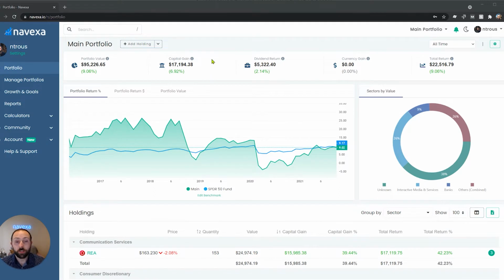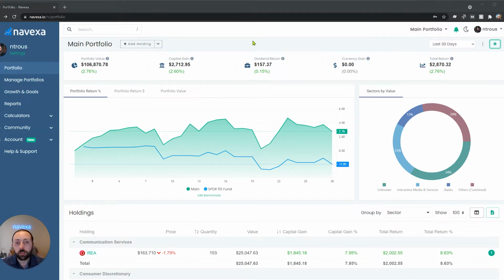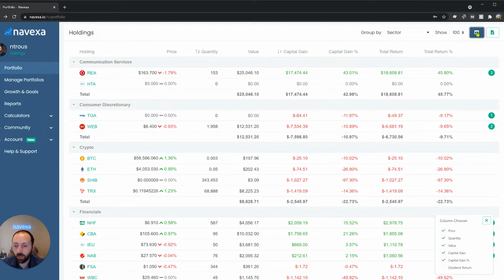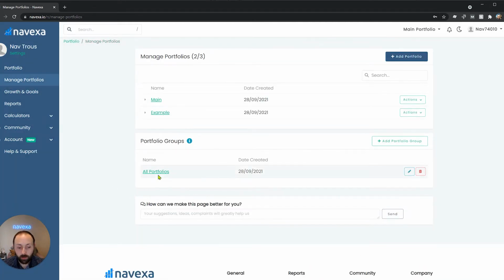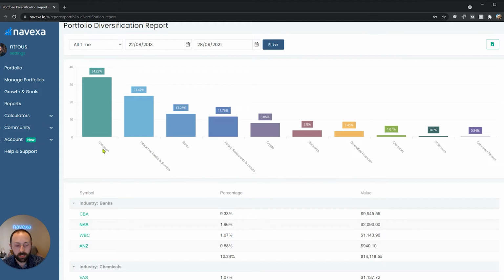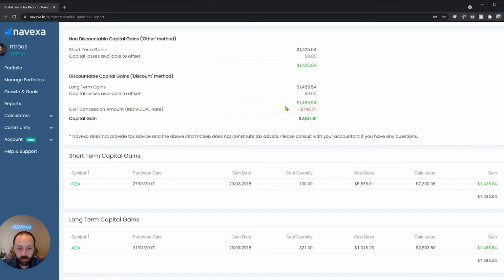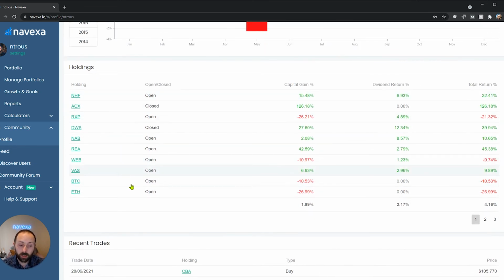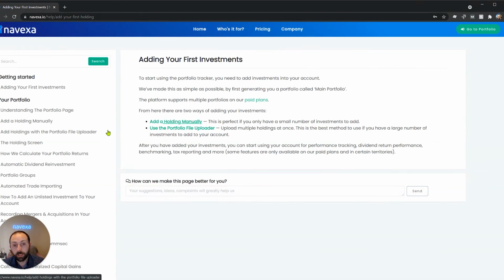Navexa Portfolio Tracker Masterclass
Powerful Portfolio Tracking For Intelligent Investors - TIMESTAMPS BELOW!

Navexa founder, Navarre, walks you through every screen and button of the Navexa Portfolio Tracker. Learn everything from uploading your portfolio file into your Navexa account, to running automated capital gains tax reports, creating personal investment goals, and more.

Listen to our Shares For Beginners interview: TBC
Watch AussieMoneyMan review the Navexa platform: TBC

Use the timestamps below to navigate to the section you need!

00:00 - Introduction
00:20 - Adding portfolio data to your account
04:56 - Automating new trade updates
07:06 - The Portfolio page
16:07 - The Holding page
20:54 - Manage Portfolios
22:10 - Growth & Goals
25:23 - Reports page
25:41 - Portfolio Performance report
26:59 - All Trades report
27:36 - Portfolio Contributions report
28:37 - Portfolio Diversification report
29:50 - All Paid Dividends report
30:55 - Upcoming Dividends report
31:50 - Dividend Contributions report
33:13 - Taxable Income report
34:38 - Capital Gains Tax report
38:42 - Unrealized Gains report
40:07 - Value Calculator
42:40 - Community section
46:02 - Account Settings page
47:18 - Custom Groups
50:24 - Help & Support